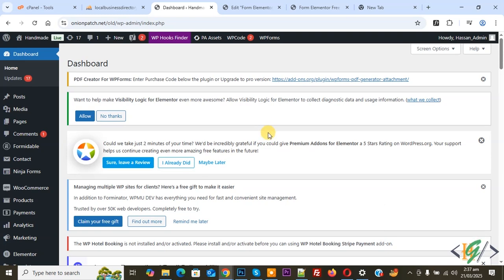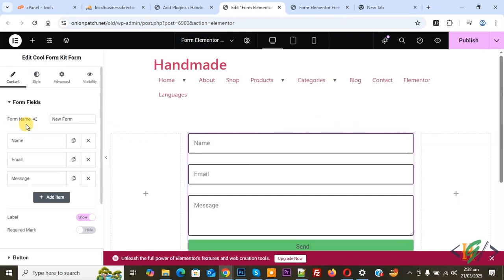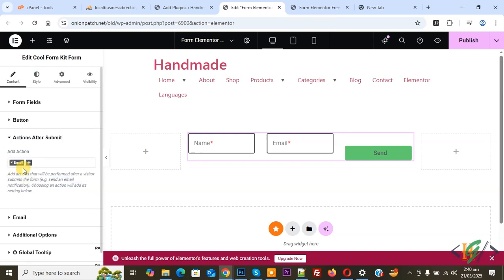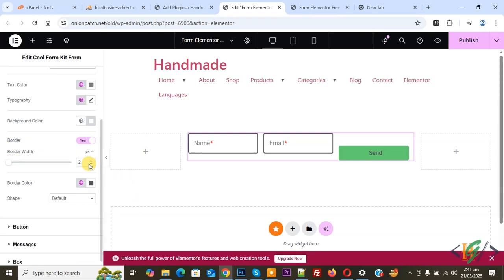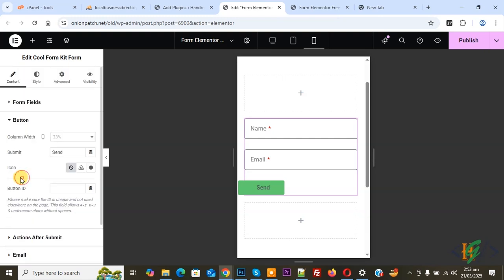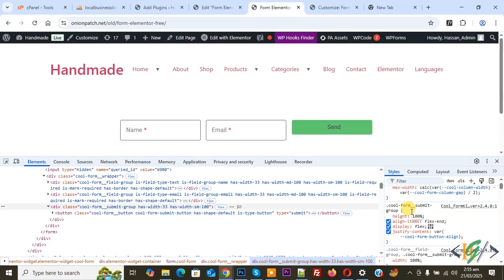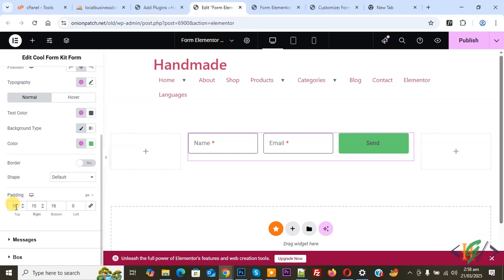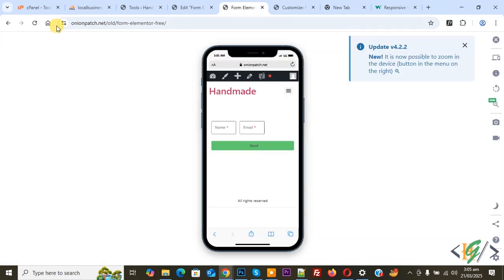How to Create Inline Form in Elementor free Version for WordPress | Single Line Form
In this wordpress tutorial for beginners you will learn how to build elementor form in single line and display fields with button horizontally using widget without using elementor pro website page builder plugin version. So we are using elementor free version plugin and then install this plugin " Cool FormKit Lite – Elementor Form Builder " and after activation you will see new widget in page and then drag and drop cool form widget and you can create form according to your requirement. And this form widget mostly look like elementor pro form widget. So you can add any field and set column width 33% or 25% percentage in same line with button and you can do customization and click on publish. And after form submission you will receive email also.

** Fix form styling for mobile layout and also on desktop.

Use below Custom CSS:

.cool-form__submit-group {
    height: 100%;
@media only screen and (max-width: 767px) {
 .cool-form__field-group